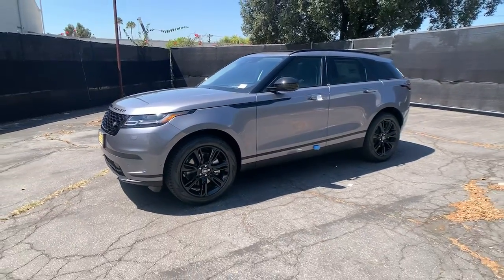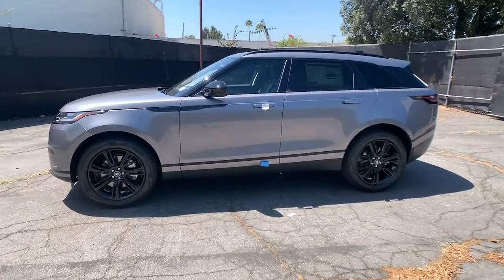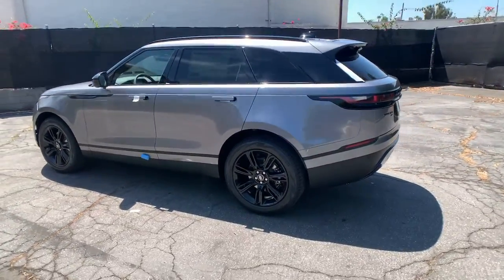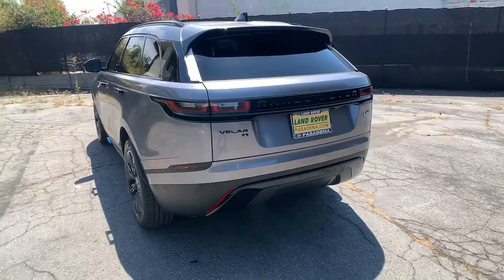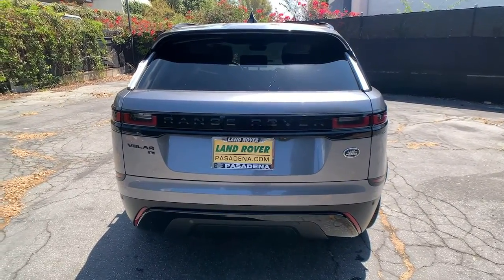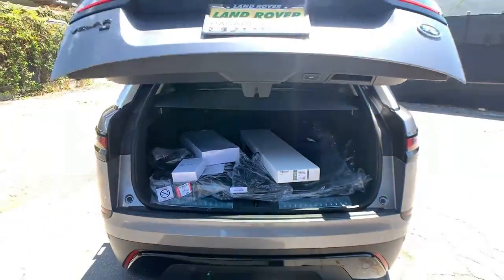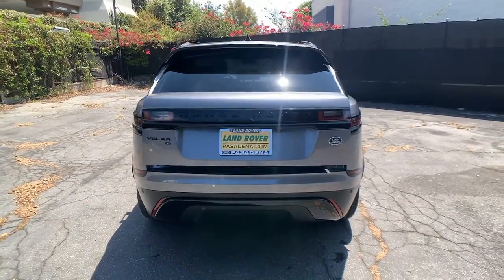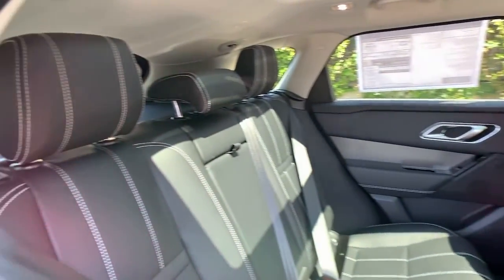2021 Land Rover Range Rover Velar Pasadena, Arcadia, Monrovia, Alhambra, Los Angeles, CA R21546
Eiger Grey Metallic New 2021 Land Rover Range Rover Velar available in Pasadena, California at Landrover Pasadena. Servicing the Arcadia, Monrovia, Alhambra, Los Angeles, CA area.
2021 Land Rover Range Rover Velar S - Stock#: R21546 - VIN#: SALYJ2EX6MA320322

Landrover Pasadena
3485 E. Colorado Blvd

Scores 27 Highway MPG and 21 City MPG! This Land Rover Range Rover Velar delivers a Intercooled Turbo Premium Unleaded I-4 2.0 L/122 engine powering this Automatic transmission. Wing Spoiler, Window Grid And Roof Mount Diversity Antenna, Wheels: 19 5 Spoke Gloss Sparkle Silver -inc: Style 5108.* This Land Rover Range Rover Velar Features the Following Options *Valet Function, Turn-By-Turn Navigation Directions, Trunk/Hatch Auto-Latch, Trip Computer, Transmission: 8-Speed Automatic ZF 8HP 45, Transmission w/Sequential Shift Control w/Steering Wheel Controls, Towing Equipment -inc: Trailer Sway Control, Tires: 19, Tire Specific Low Tire Pressure Warning, Terrain Response Electronic Stability Control (ESC) And Roll Stability Control (RSC).* Stop By Today *Live a little- stop by Land Rover Pasadena located at 3485 E. Colorado Blvd, Pasadena, CA 91107 to make this car yours today!